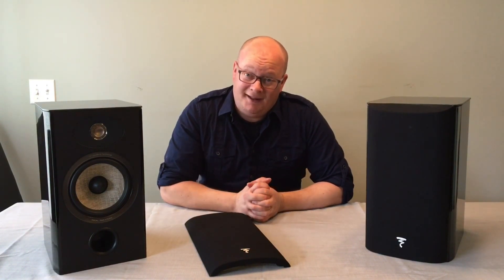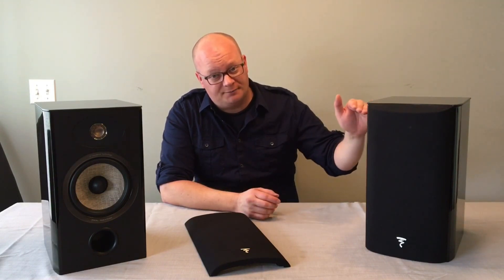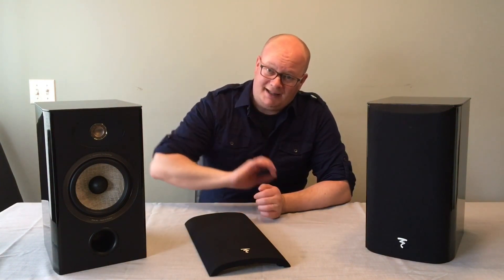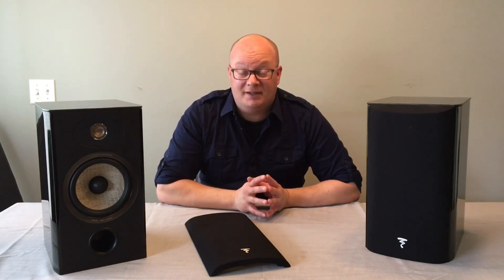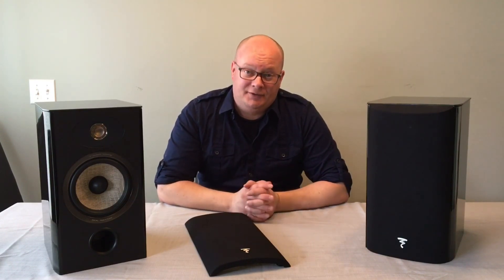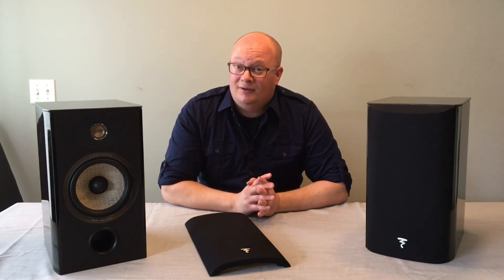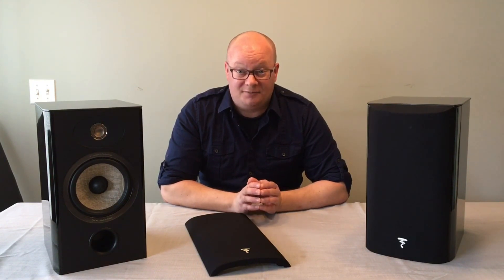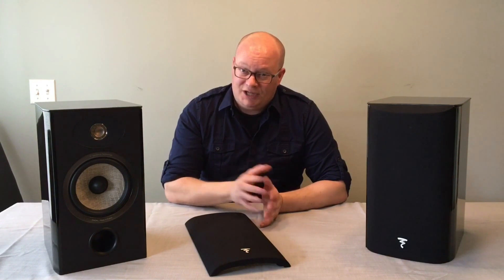Focal Aria 906 Speakers Blogger Review